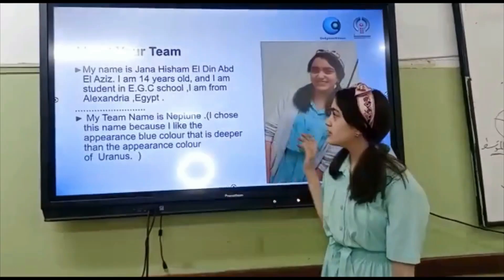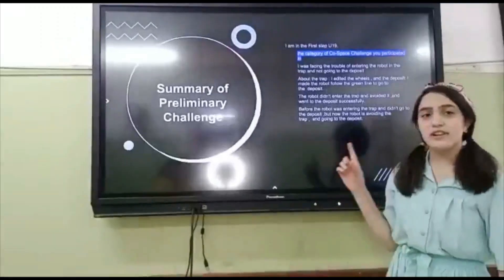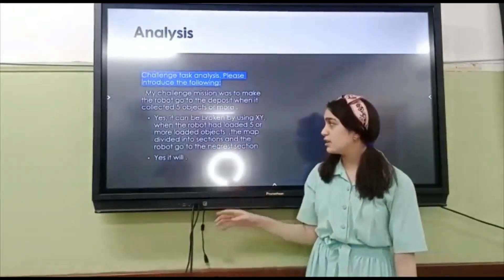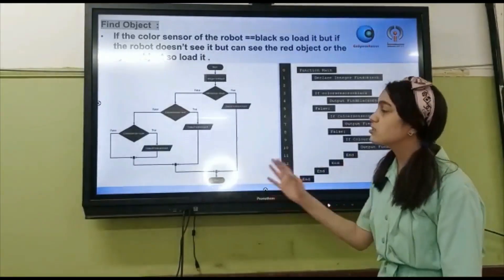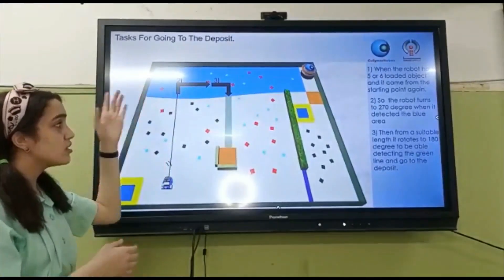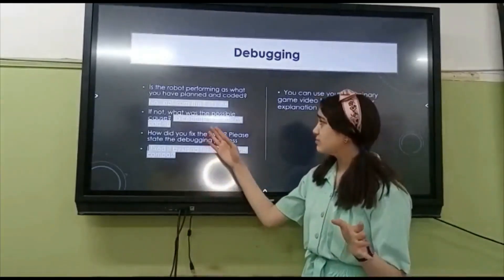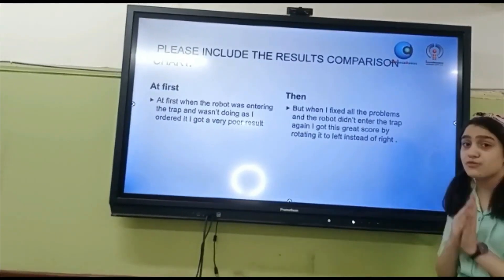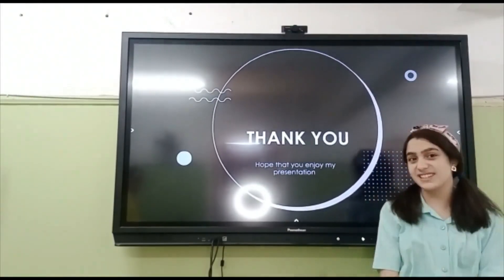EG21HRG2.2 - ICE2040 - Finalist Presentation - RCAP CoSpace Rescue FS U19 - iCooL2021 Hurghada Egypt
Team:     ICE2040
Region:   Egypt

𝗣𝗲𝗼𝗽𝗹𝗲’𝘀 𝗖𝗵𝗼𝗶𝗰𝗲: in recognition of Sharing Video with 𝙈𝙤𝙨𝙩 𝙇𝙞𝙠𝙚𝙨
𝗘𝗱𝘂𝗰𝗮𝘁𝗶𝗼𝗻𝗮𝗹 𝗩𝗮𝗹𝘂𝗲: in recognition of Sharing Video with 𝙃𝙞𝙜𝙝𝙚𝙨𝙩 𝙒𝙖𝙩𝙘𝙝 𝙏𝙞𝙢𝙚
𝗖𝗼𝗺𝗺𝘂𝗻𝗶𝘁𝘆 𝗔𝘄𝗮𝗿𝗲𝗻𝗲𝘀𝘀: in recognition of Sharing Video with 𝙈𝙤𝙨𝙩 𝙎𝙝𝙖𝙧𝙚𝙨